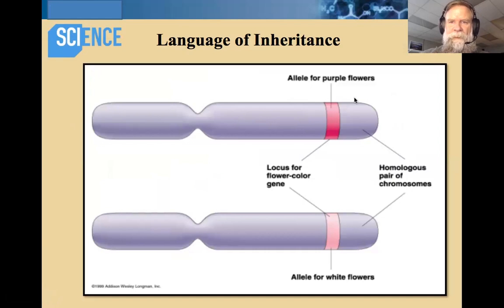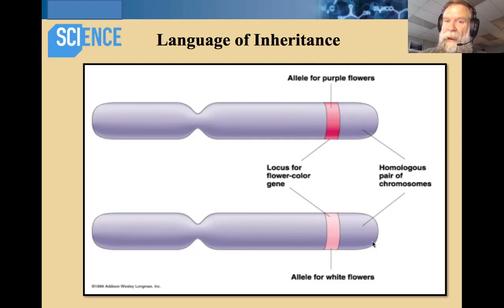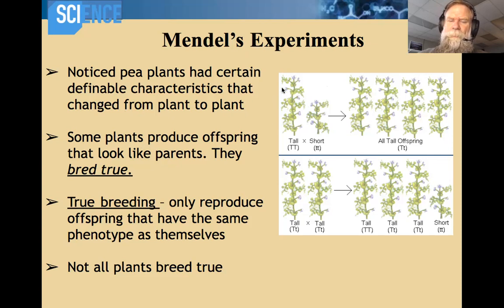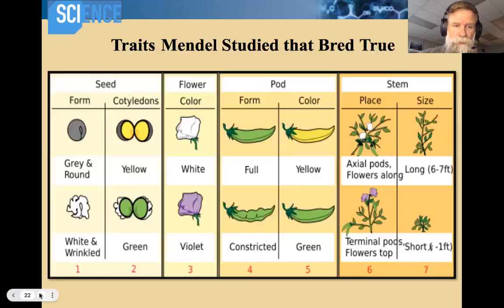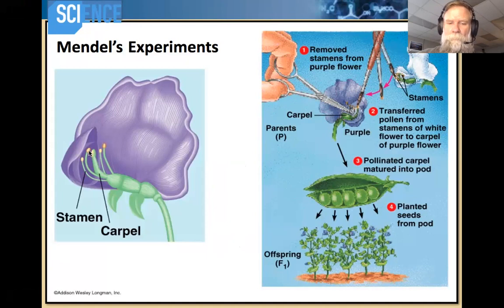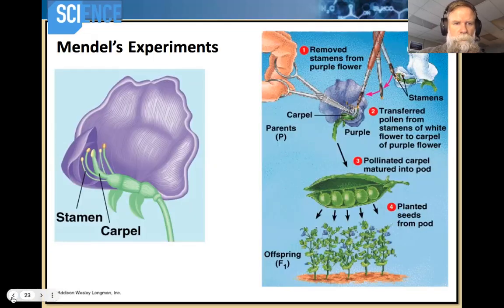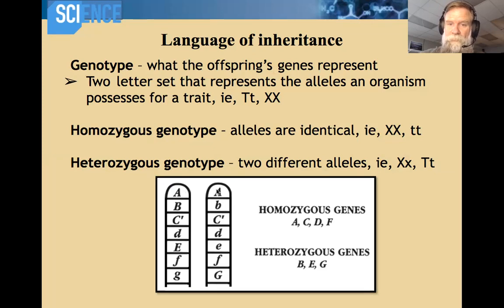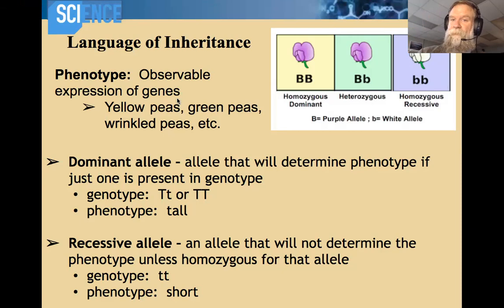Mendel and Meiosis